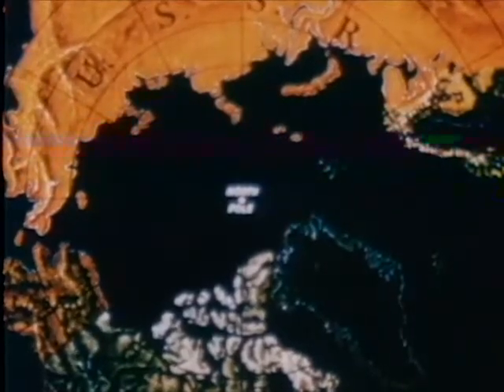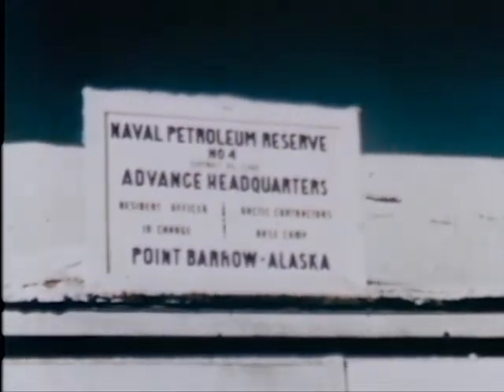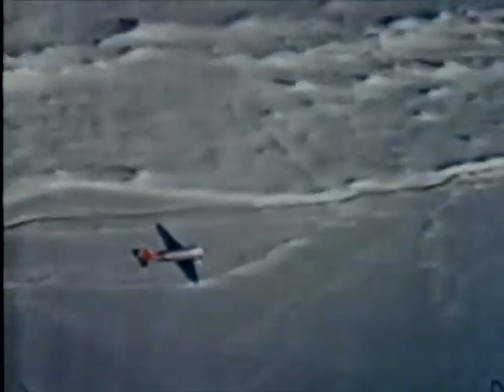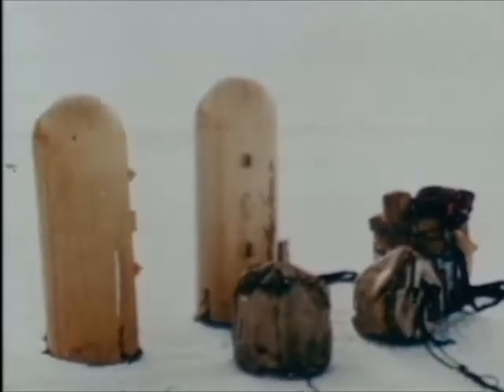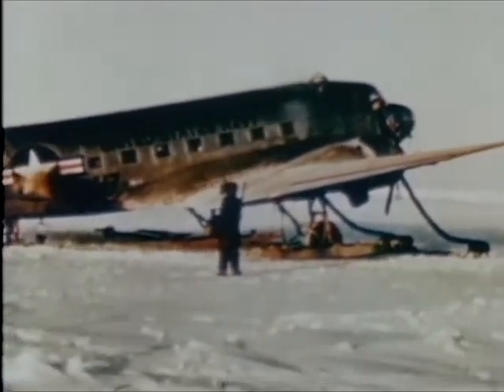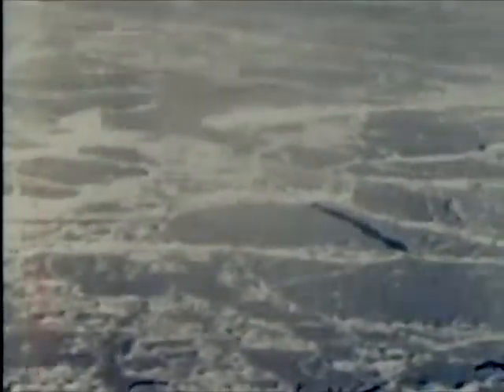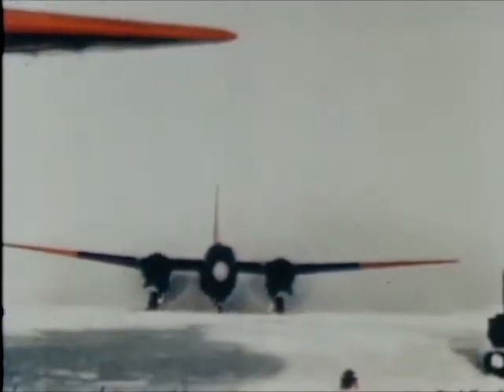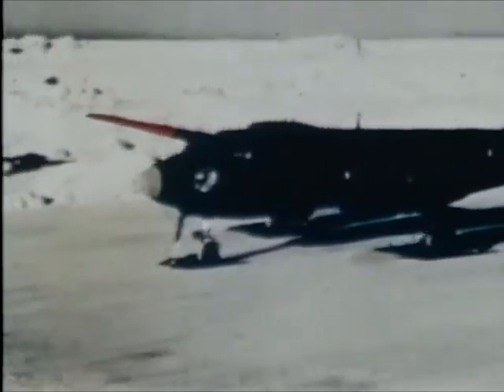US Navy ARCTIC OPERATIONS - SKI JUMP II (1953) - CharlieDeanArchives / Archival Footage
TESTING AND IMPROVING TECHNIQUES FOR LANDING HEAVY AIRCRAFT ON THE ARCTIC PACK ICE, INVESTIGATING ICE ISLANDS AND SEA ICE CONDITIONS AND JOINT OCEANOGRAPHIC RESEARCH. .